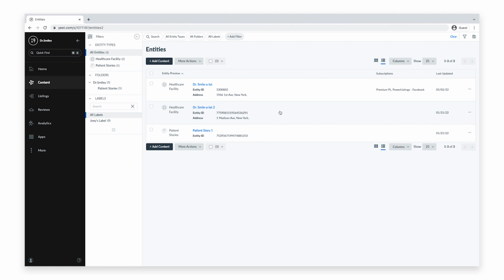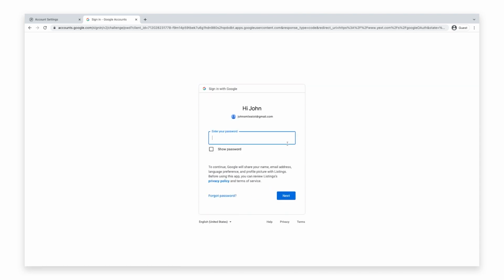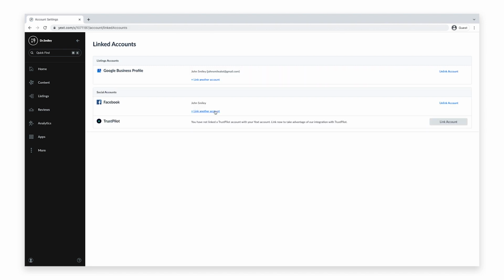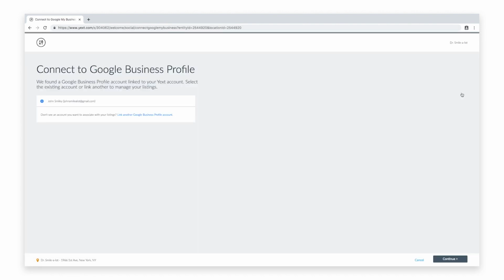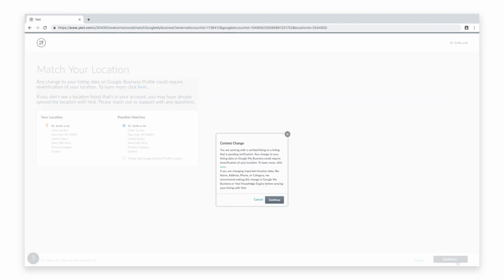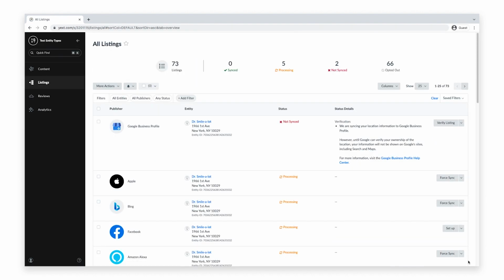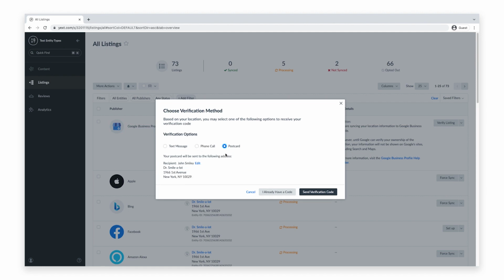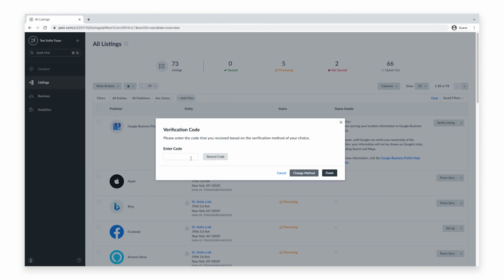Link Google Business Profile Account With Yext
Watch this video to learn how to link your Google Business Profile account for Listings.